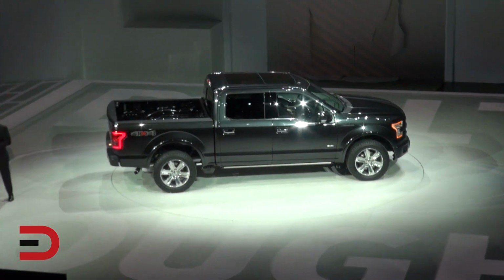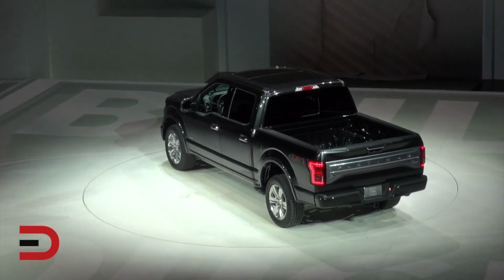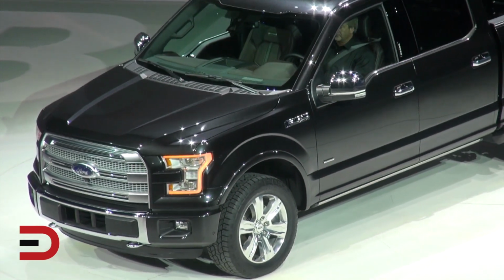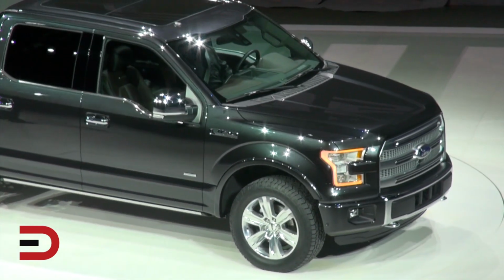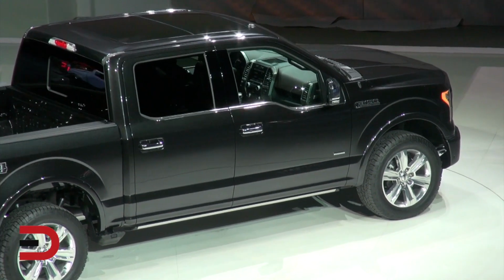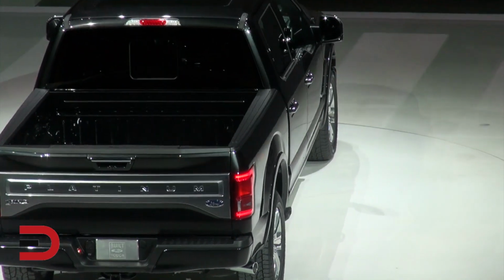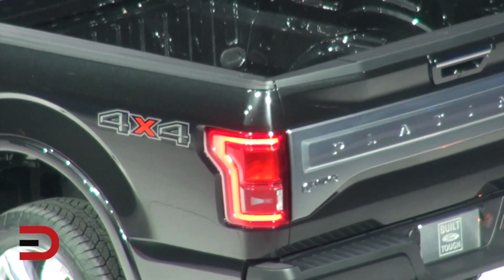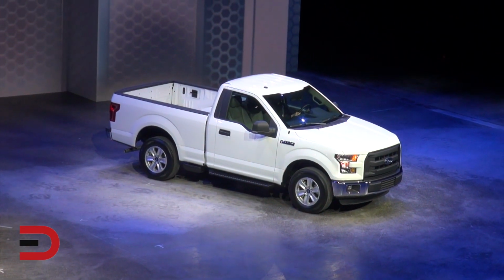Here's the 2015 Ford F-150 First Look on Everyman Driver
PRODUCTS, REVIEWS & LINKS:
DJI Mavic Pro 4k Quadcopter Aerial Drone: